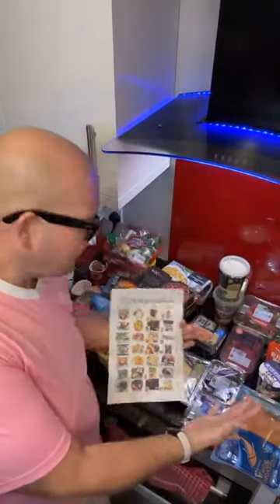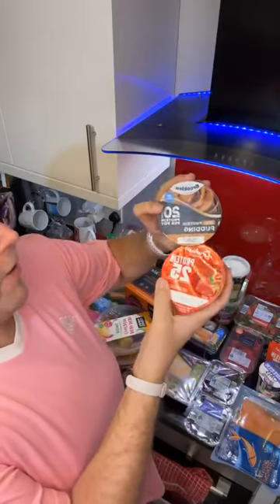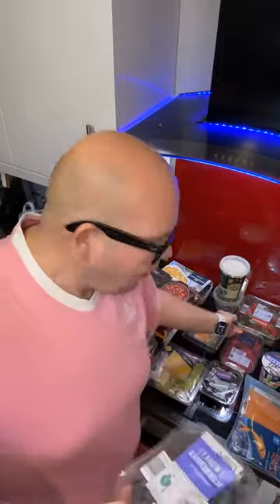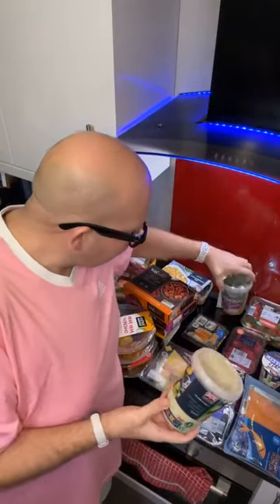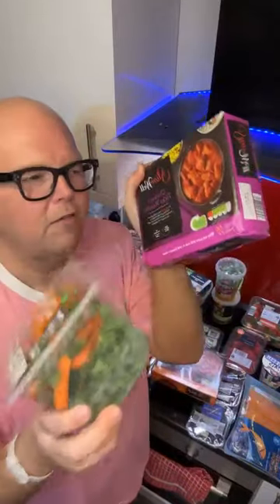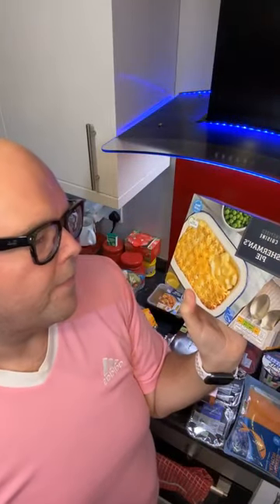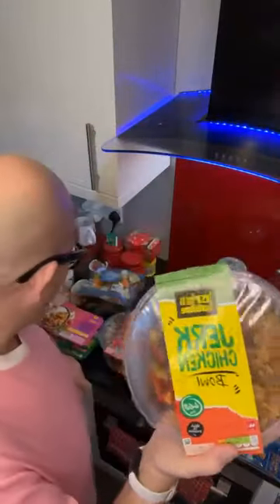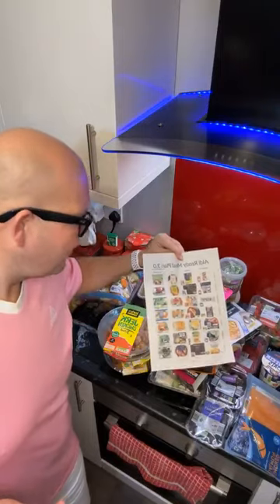Ready meal plan Aldi Food Haul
- Send me a voice message question for my next Q&A Podcast...
- For a free copy of my diet plan, please join my emailing list
- For details of my Slim Brother online weight loss coaching, please